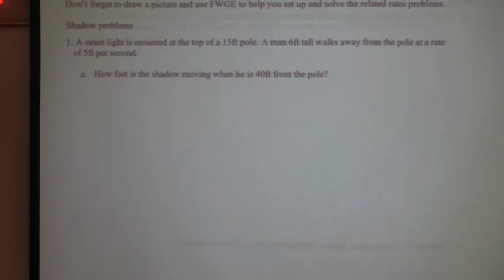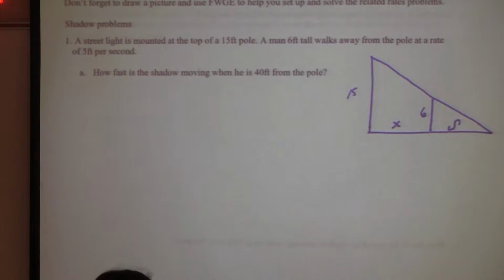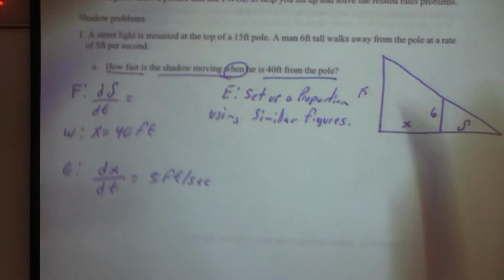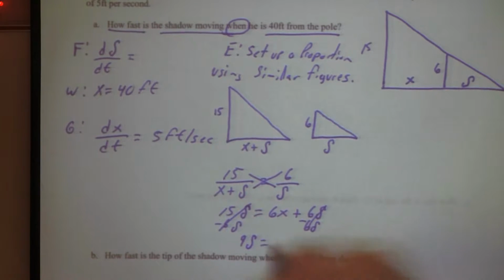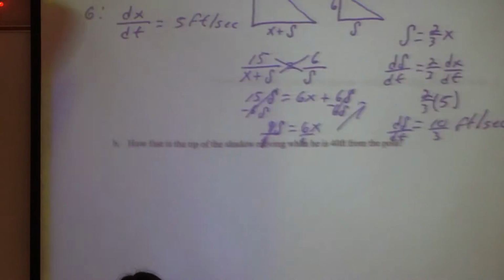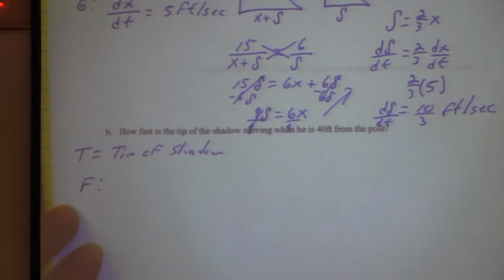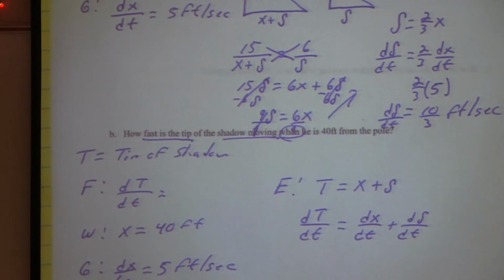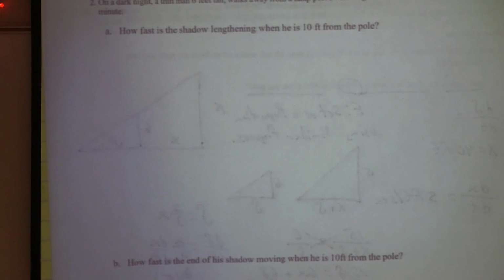12-7-16 Related Rates:Shadow and Cone Problems Part 1